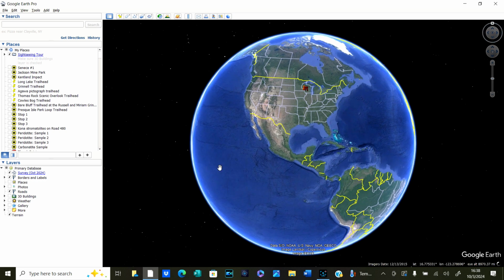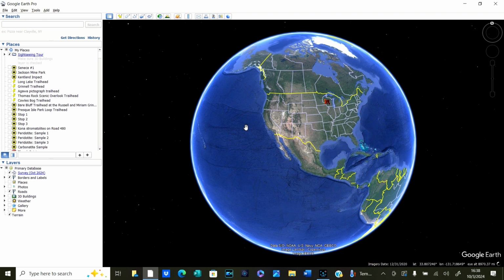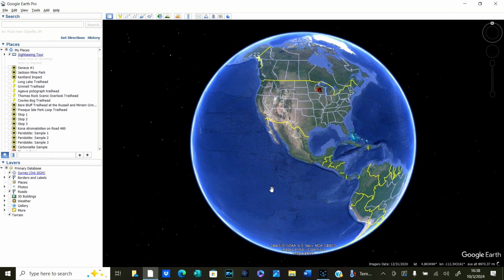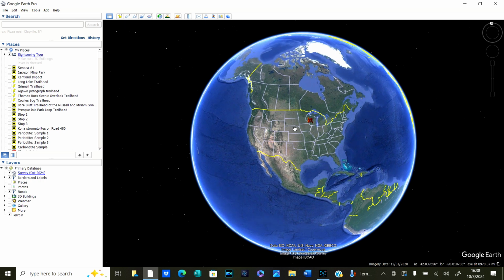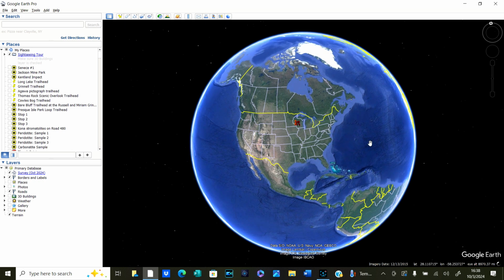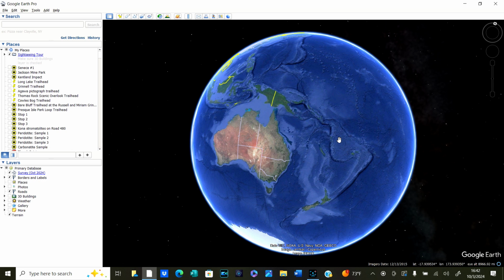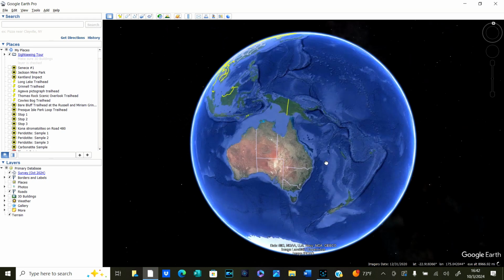Tectonic Oddities Episode1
This is an introduction and background to the tectonic oddities series.